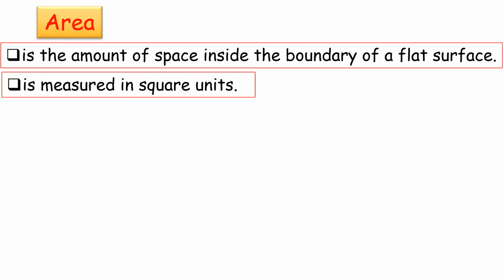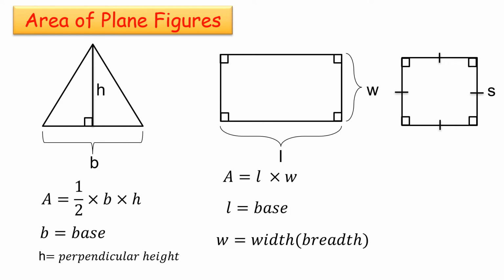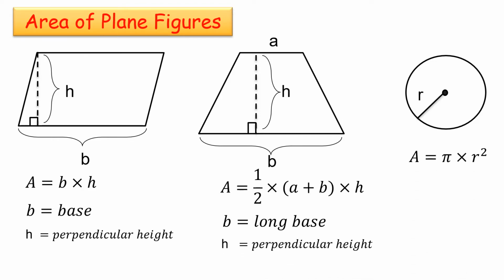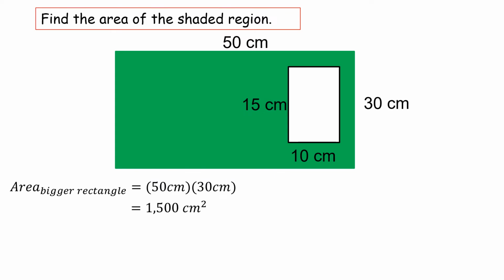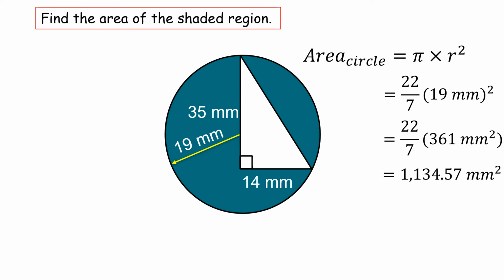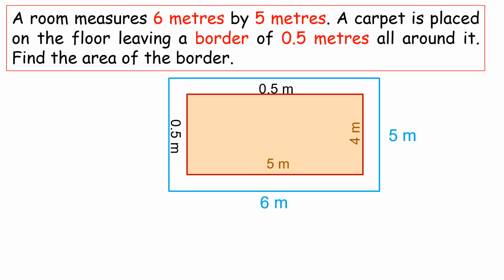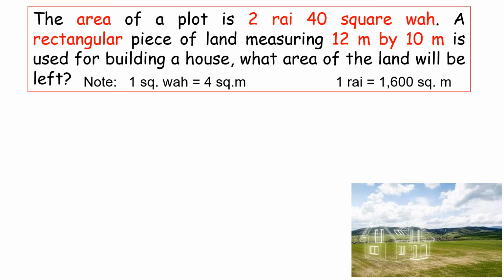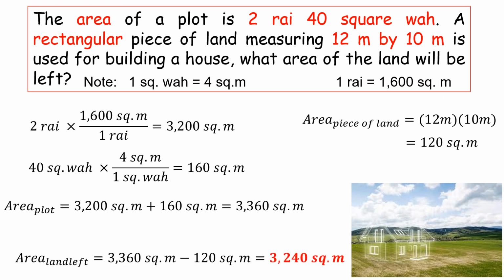Unit 3 Area of Plane Figures